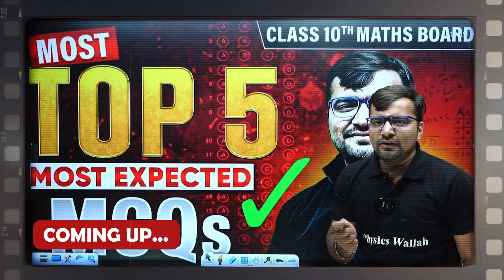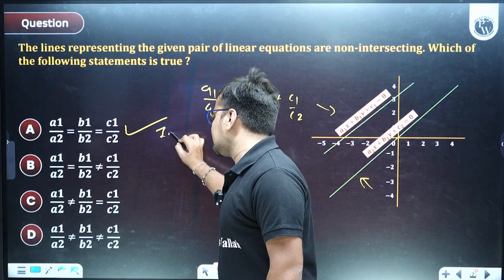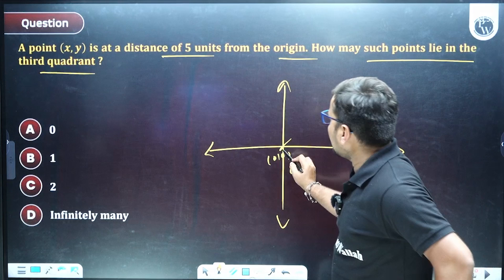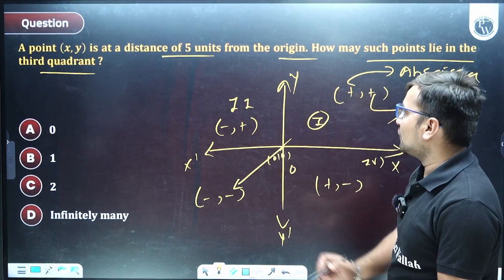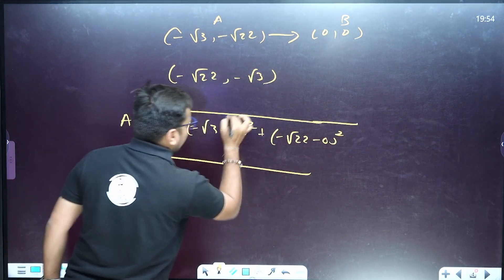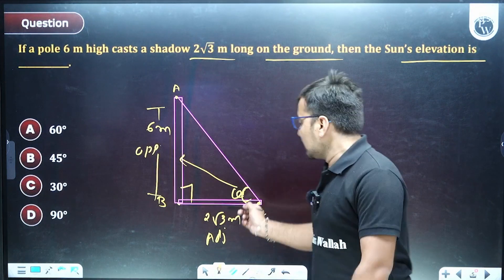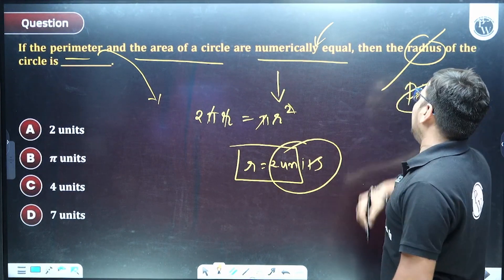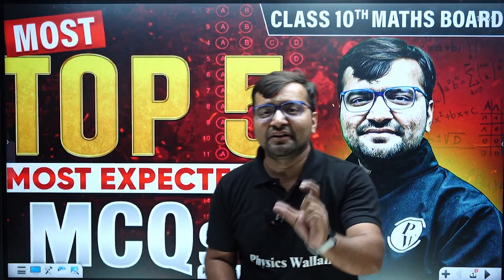Top 5 Mcq's Session For Class 10th Maths Board Exam 💥📝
Boost your exam preparation with the Top 5 MCQ Sessions covering Real Numbers, Algebra, Geometry, Trigonometry, and Probability. Master key concepts, practice tricky questions, and improve speed with expertly designed multiple-choice questions. Stay ahead in your Class 10 Maths Board Exam with this essential practice session! ✅📚